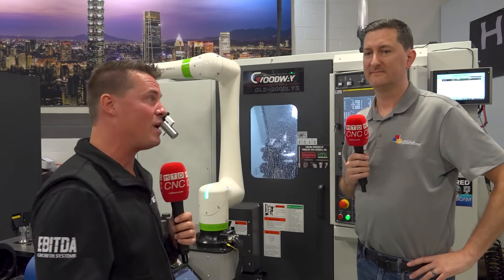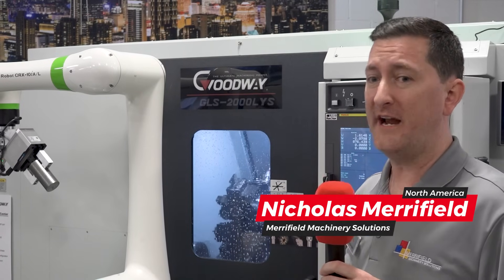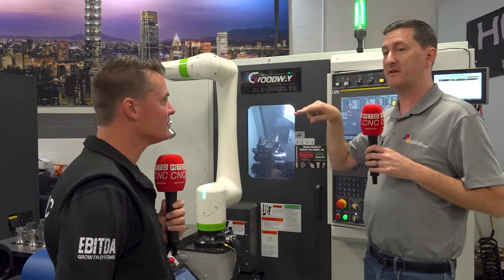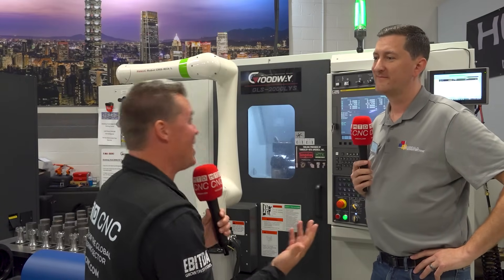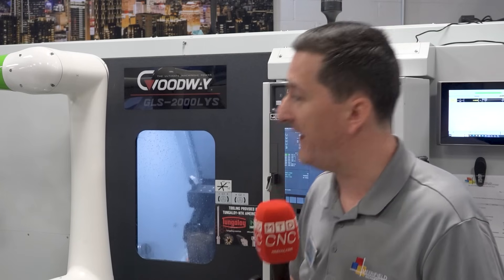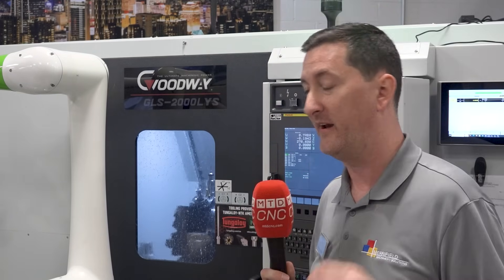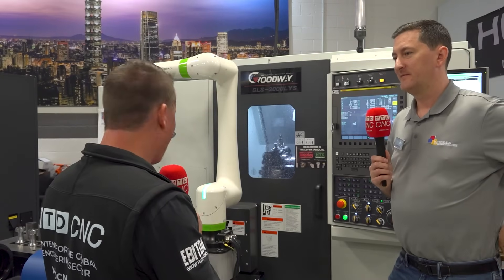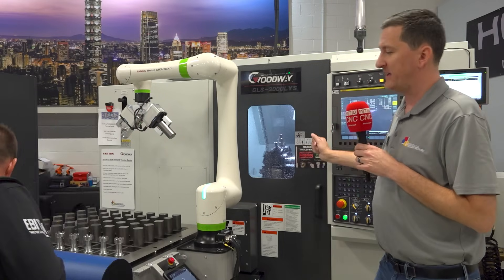Complete Machining in a Single Setup: Goodway & Merrifield Deliver the Ultimate Solution!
Is this the biggest hidden gem in Taiwanese machining?

The Goodway GLS-2000 LYS lathe, paired with FANUC automation, is a powerhouse turning center that delivers exceptional flexibility, impressive size, and true done-in-one machining — all at a price that makes sense.

In this exclusive interview, Tony Gunn of MTDCNC sits down with Nicholas Merrifield of Merrifield Machinery Solutions to dive into what makes this system so special. From raw blank to finished part, fully unmanned, this machine is built to maximize efficiency and eliminate bottlenecks.

If you're looking for a high-performance automation cell that punches well above its weight, this is the one to watch.